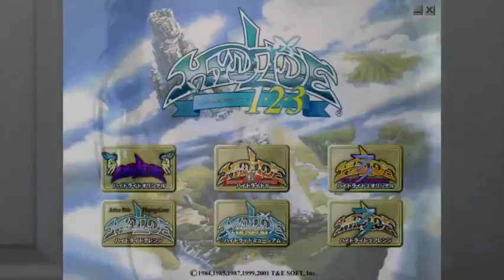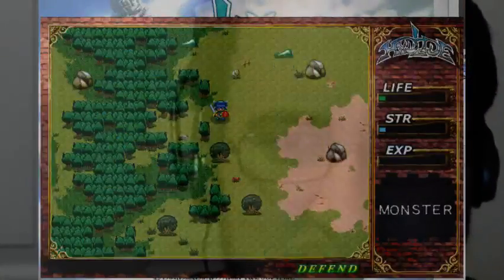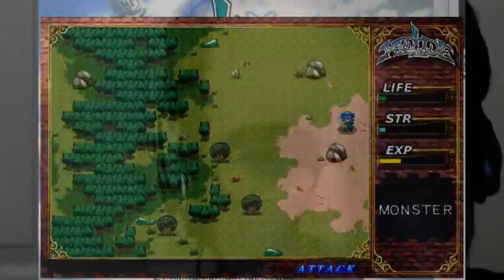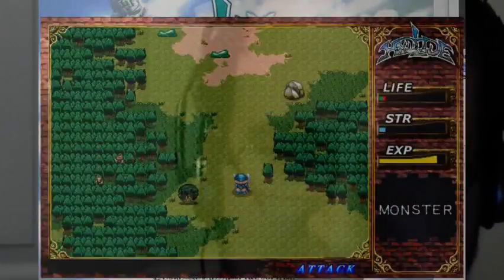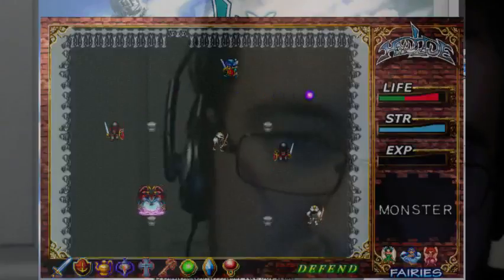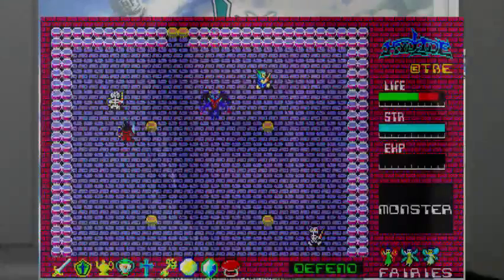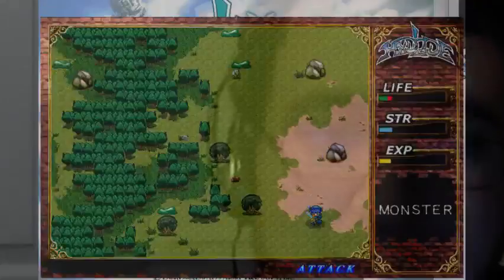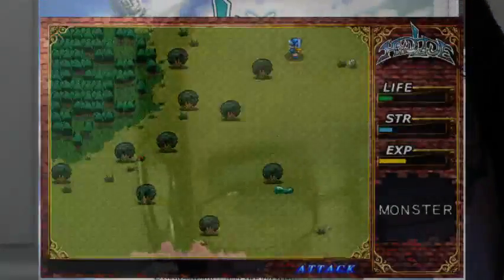Hydlide (Windows version) - R.I.G. Retro Commentary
Greetings, everyone. RetroIndieGamer here with the less than stellar waste of money known as the Windows version of Hydlide.